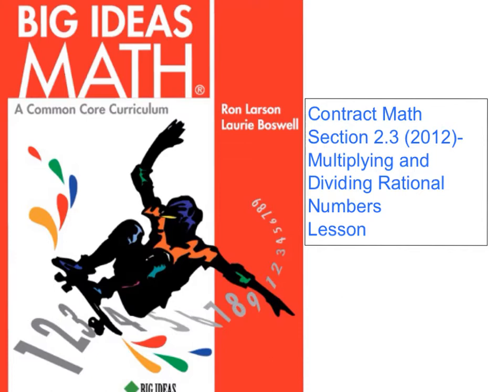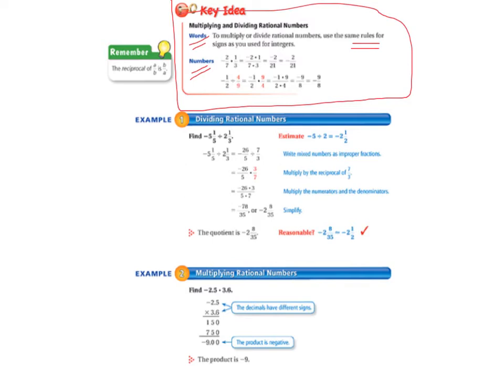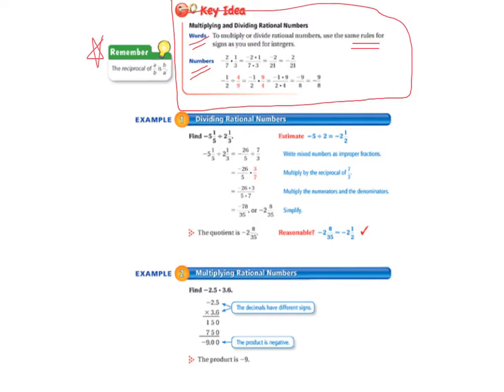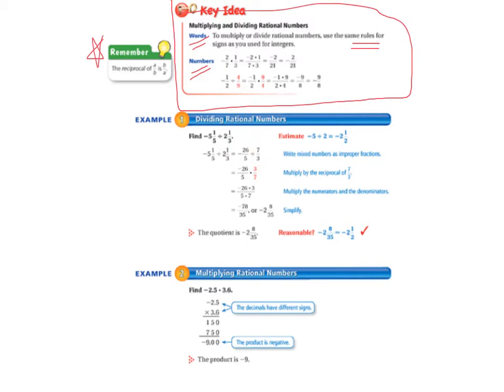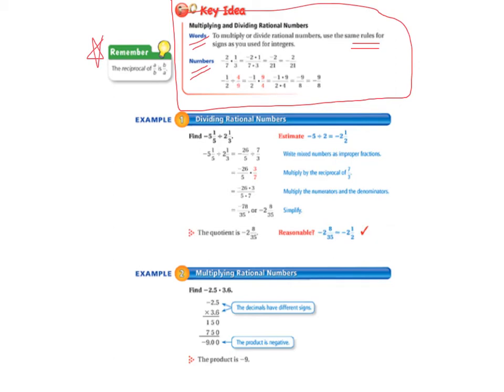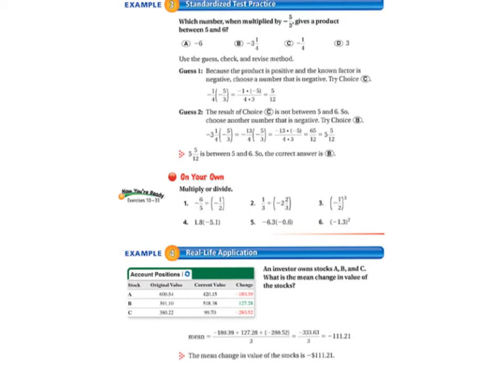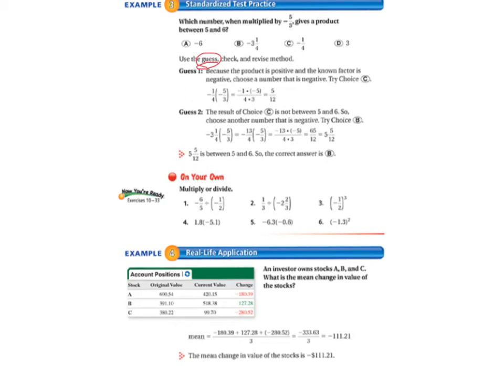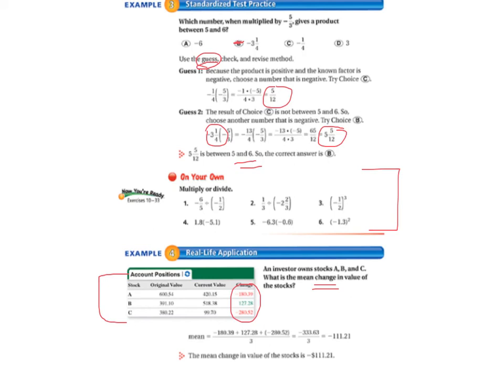big ideas 2012 grade 7 2.3 lesson